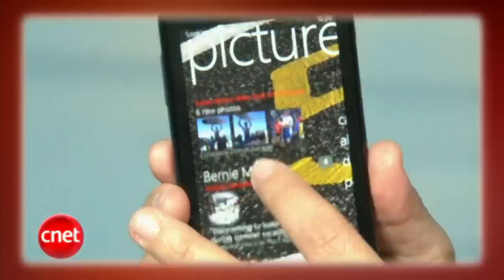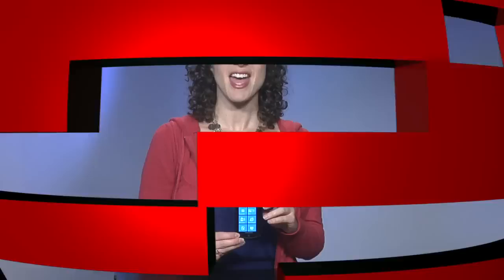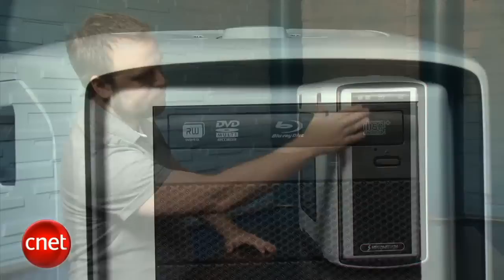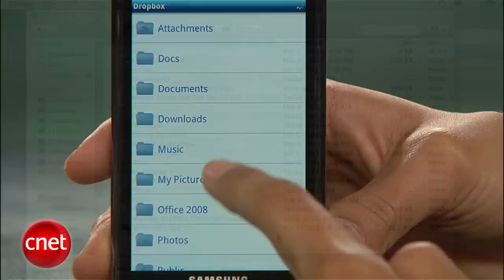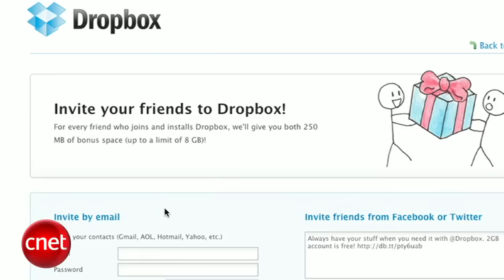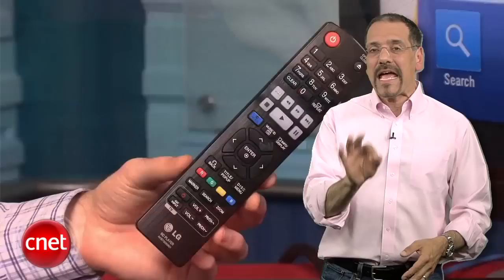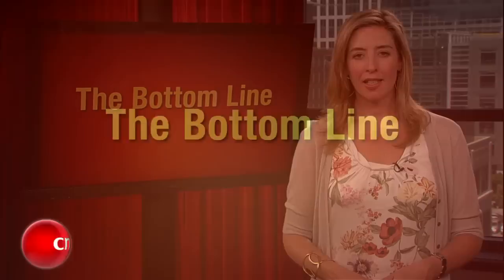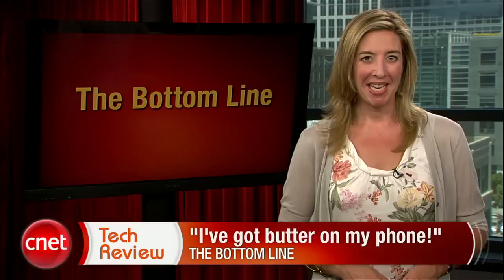CNET Tech Review: Make room for Mango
This week on the CNET Tech Review: look inside the Windows Phone 7 OS update; how to make the most of Dropbox; counting down our Top 5 Blu-ray players; and shoot your own Super 8 movies on your iPhone.